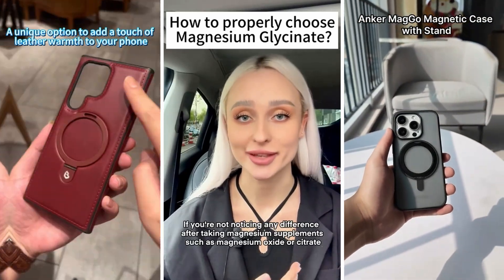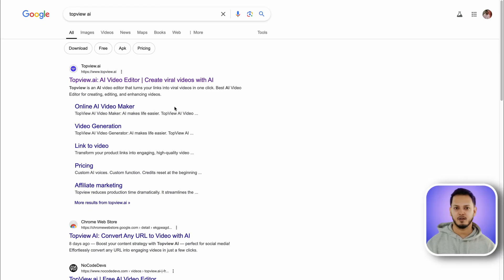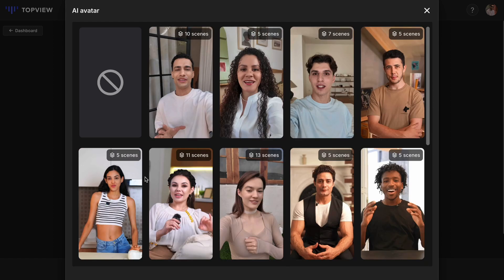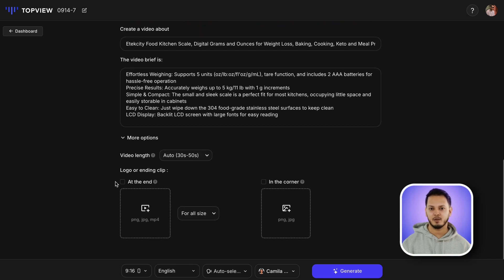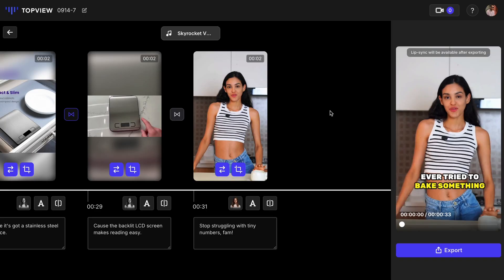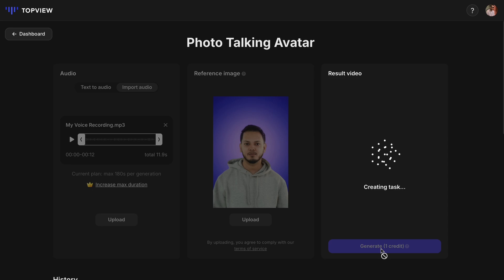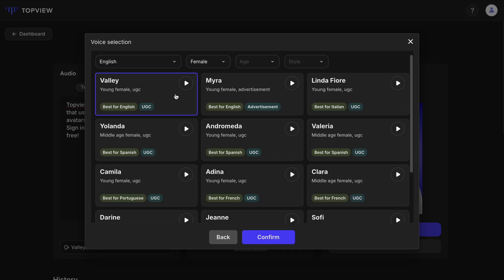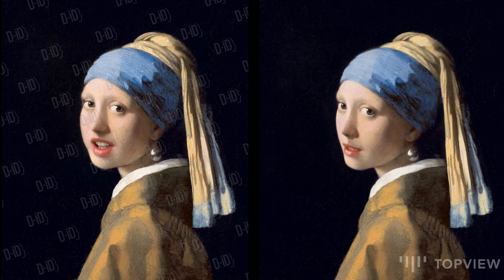Earning Money With AI Video Marketing! (Facebook & TikTok UGC Ads Automation)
In this video, I’ll show you how to create UGC ad videos for Facebook and TikTok using Topview AI. Simply paste your product links from Amazon, eBay, Shopify, or Etsy, and with just one click, Topview AI employs GPT-4 and realistic AI Avatars with natural AI Voices to create videos that attract more customers and boost your sales.